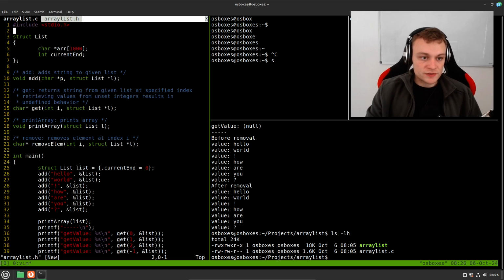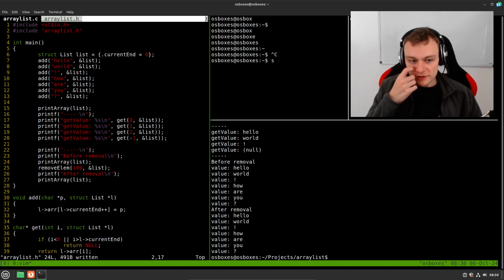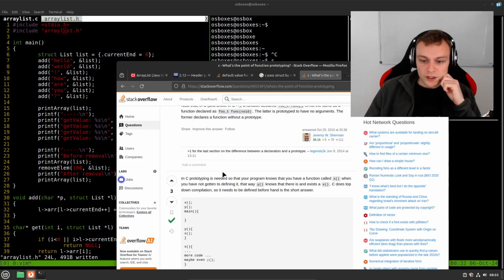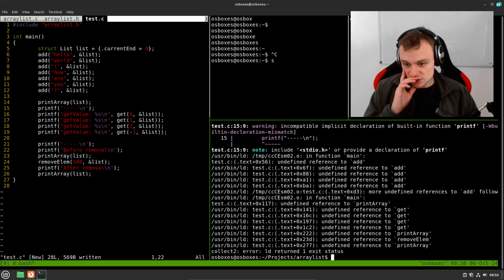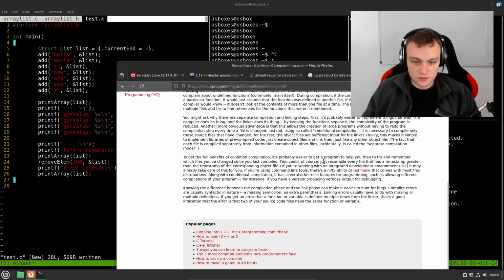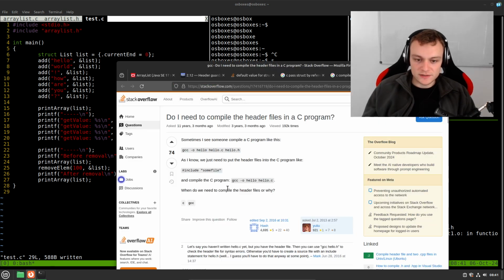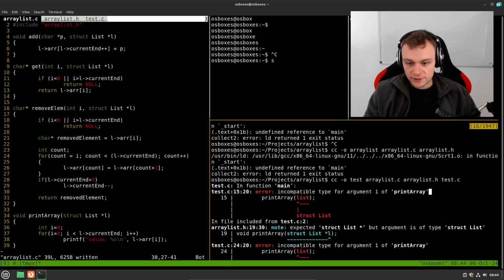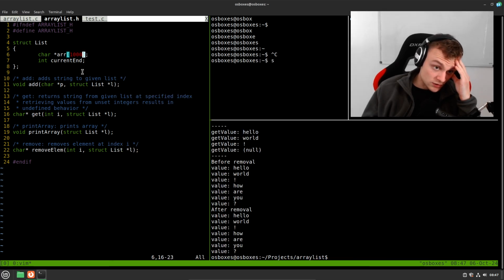Datastructures in C | ArrayList Refactoring into Headers and Implementation | Ep. 3